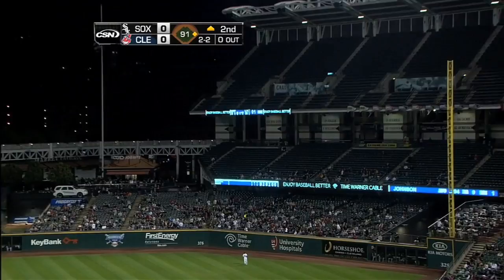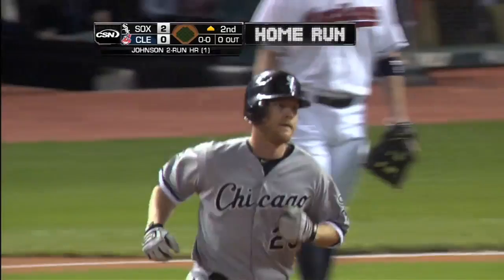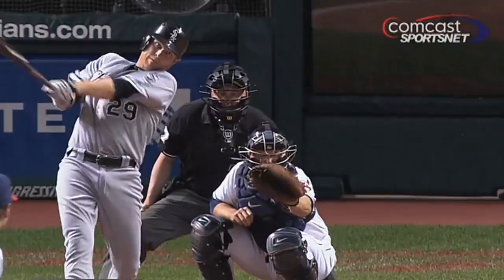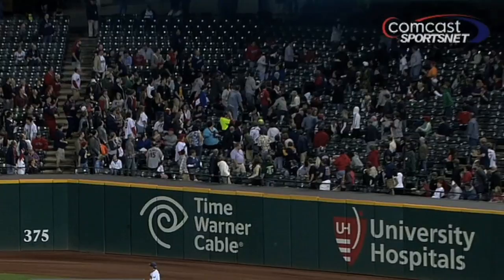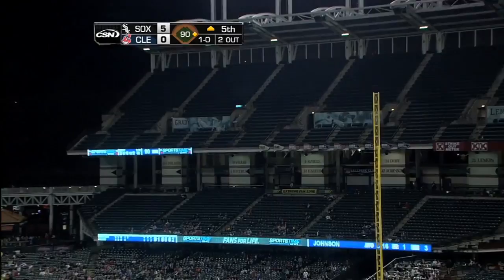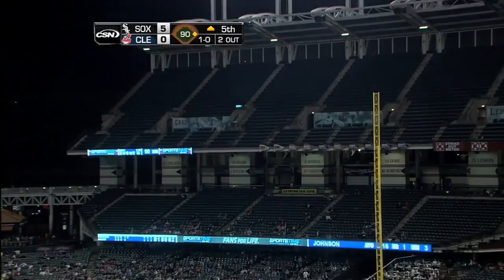CWS@CLE: Johnson cranks three home runs vs. Indians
10/3/12: Dan Johnson has a big finish to the 2012 season, collecting his only three home runs of the year against the Indians